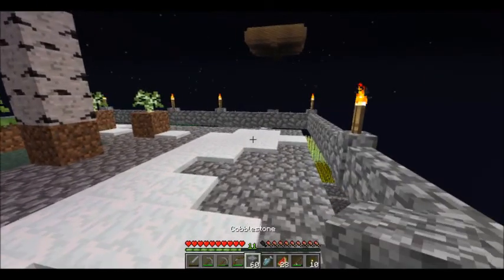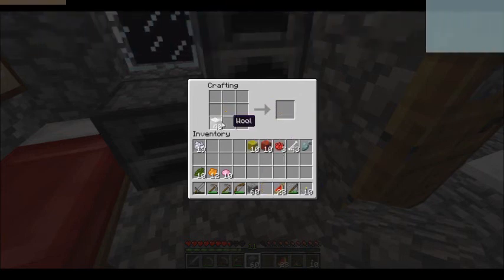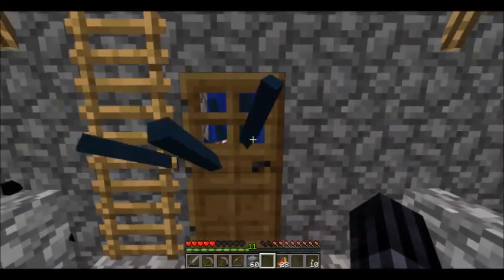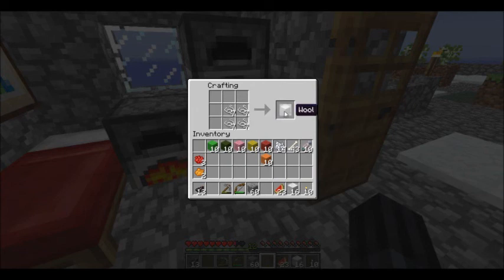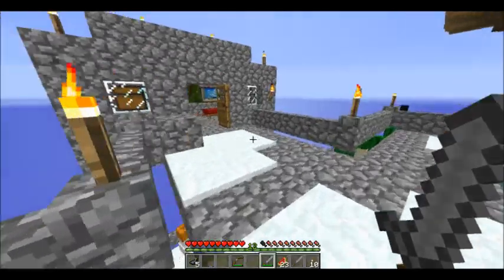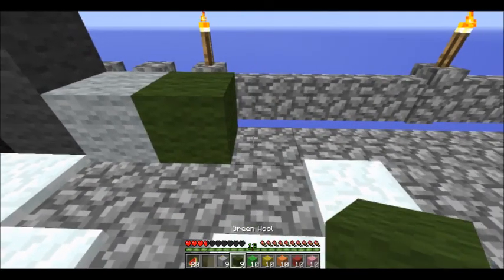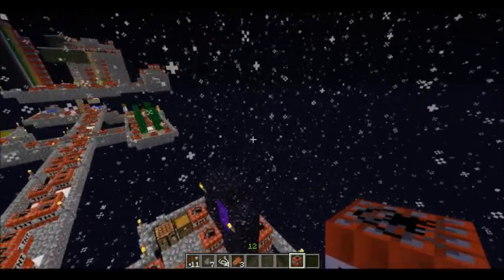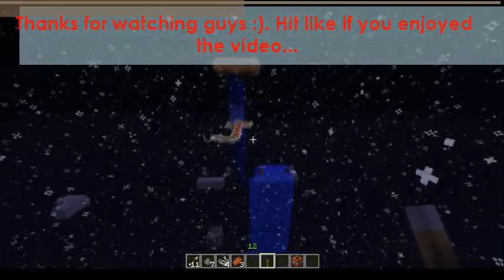Minecraft Lets Play Skyblock - Ep 09 - Out With A Bang (Finale)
Welcome to my lets play on the minecraft survival map skyblock. The objective is to complete a list of tasks and try to strive and survive on limited resources. Hope you guys enjoy the video :).

Challenges:

1) Build a Cobble Stone generator. DONE
2) Build a house. DONE
3) Expand the island. DONE
4) Make a melon farm. DONE
5) Make a pumpkin farm. DONE
6) Make a reed/sugarcane farm. DONE
7) Make a wheat farm. DONE
8) Make a giant red mushroom. DONE
9) Craft a bed. DONE
10) Make 64 stone brick's. DONE
11) Make 20 torches. DONE
12)Make an infinite water source. DONE
13) Craft a furnace. DONE
14) Make a small lake. DONE
15) Build a platform 24 blocks away from the island, for mobs to spawn. DONE
16) Make 10 cactus green dye. DONE
17) Make 10 mushroom stew. DONE
18) Craft 10 Jack 'o' lanterns. DONE
19) Craft 10 bookcases. Need cows :(
20) Make 10 bread. DONE
21) Collect 10 Ender-pearls. DONE
22) Cook 10 fish. DONE
23) Craft 10 Black Wool. DONE
24) Craft 10 Gray Wool. DONE
25) Craft 10 Light Gray Wool. DONE
26) Craft 10 Lime Green Wool. DONE
27) Craft 10 Red Wool. DONE
28) Craft 10 Yellow Wool. DONE
29) Craft 10 Pink Wool. DONE
30) Craft 10 Green Wool. DONE
31) Craft 10 Orange Wool. DONE
32) Craft 10 Snow Golems. DONE
33) Craft 20 Paintings. DONE
34) Build and light a nether portal. DONE
35) Craft 5 Gold Ingots. DONE
36) Craft 16 Glass Panes. DONE
37) Collect 50 birch logs. DONE
38) Collect 64 arrows and craft a bow. DONE
39) Craft 10 stone buttons. DONE
40) Craft 30 stone slabs. DONE
41) Craft 10 signs. DONE
42) Craft 20 ladders. DONE
43) Craft 20 fences. DONE
44) Craft 20 fence gates. DONE
45) Craft 10 levers. DONE
46) Craft 10 trapdoors. DONE
47) Craft 10 stone pressure plates. DONE
48) Craft 10 wooden pressure plates. DONE
49) Collect 64 bonemeal. DONE
50) Craft 20 cobblestone stairs. DONE